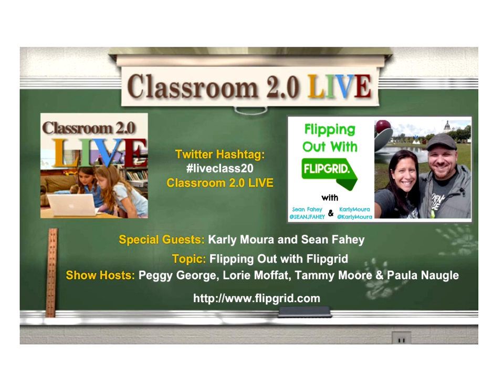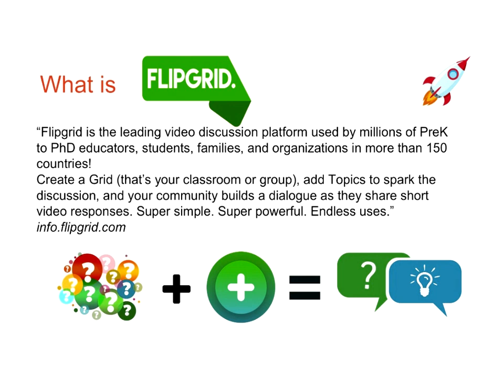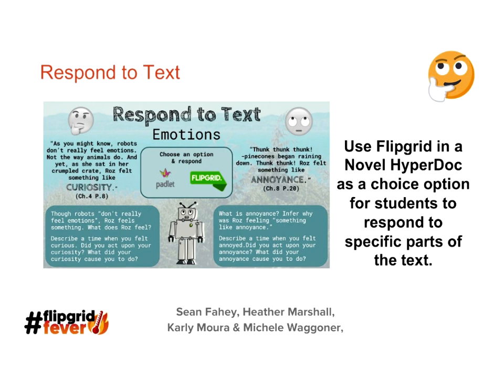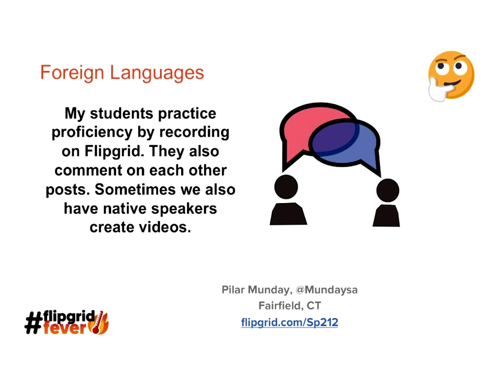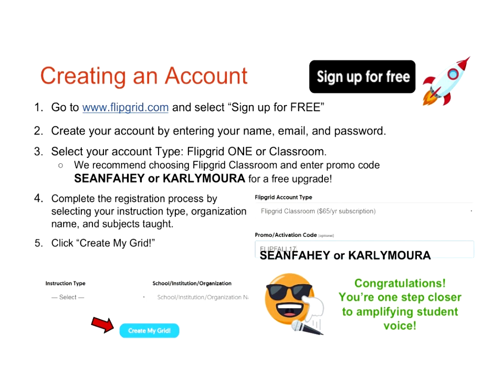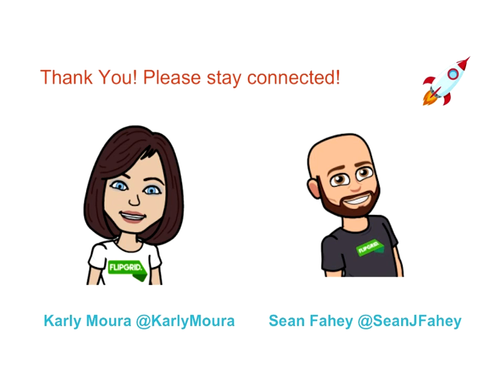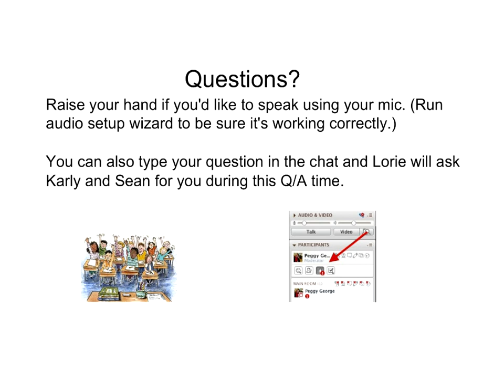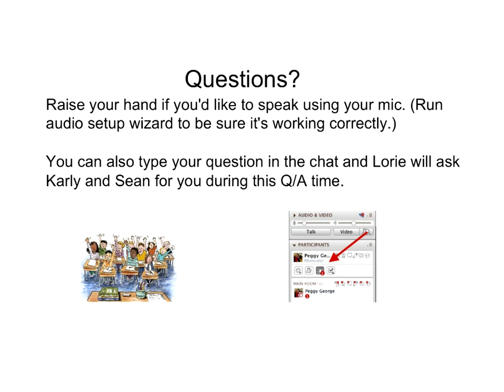Flipping out with Flipgrid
Classroom 2.0 LIVE webinar "Flipping Out with Flipgrid" with special guest presenters Karly Moura and Sean Fahey. December 16, 2017

Description:
If you haven't caught "Flipgrid Fever" yet, I can guarantee you will have it after you see this inspiring presentation by our special guests, Karly Moura and Sean Fahey! They are passionate, inspired educators who integrate technology throughout their classrooms and lives and they are particularly enthusiastic about Flipgrid as Flipgrid Ambassadors!  Flipgrid is a fantastic K-12 resource that is designed to promote open discussion among all students within your classroom.  Teachers post topics, videos, or links for discussions and students respond to the prompt and to each other with short video reflections. Flipgrid is meant to provide a digital space for students to share and reflect on ideas with their teacher and with their peers. It is a video response platform where educators can have online video discussions with students or other educators. Teachers can provide feedback to students AND better yet students can provide feedback to one another. Join us to catch the Flipgrid Fever!

Webinar description: "Flipping out with Flipgrid"
Both teachers and students are flipping out over using Flipgrid. But why? ***Hint, hint .Cause it's AWESOME!***
Learn more about what Flipgrid is, how to use it, and ways to you can implement this incredibly versatile and awesome tool in your classroom to help give students voice and choice in their learning.

Karly Moura is an instructional coach and educational technology support teacher at Sun Terrace Elementary School in the Mount Diablo Unified School District in Concord, CA. She supports all staff with the implementation of the Common Core standards as well as with integrating technology in a 2:1 (2 students to 1 device) chromebook/ipad environment. Karly also supports all classes as they rotate through the Sun Terrace STEM lab, working with TK through 5th grade students on coding, robotics, design challenges, greenscreen projects, makerspace activities and more. You can follow and connect with Karly on Twitter at @KarlyMoura.
Sean Fahey is currently in his 6th year as a classroom teacher. After receiving his degree in Elementary Education, Sean Fahey began his teaching in a 4th grade classroom. After a few years of changing schools, Sean is a 6th grade math teacher at Throop Elementary School in his hometown of Paoli, IN.

Sean is a proponent of replacing the traditional lecture, worksheet, and textbook method of delivering instruction and strives to bring unique learning experiences to his students. He believes that with the continued advancements in technology, the role of a teacher is changing and that student learning experiences can be greatly enhanced with the use of technology in the classroom. Outside of school, Sean is happily married and loves spending time with his wife Amanda and two children. You can follow and connect with Sean on Twitter at @SEANJFAHEY.